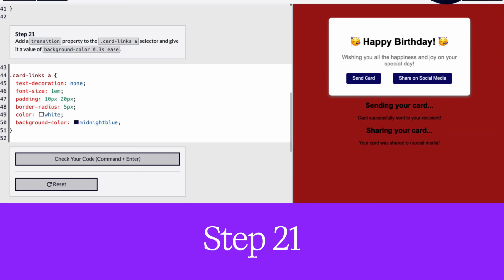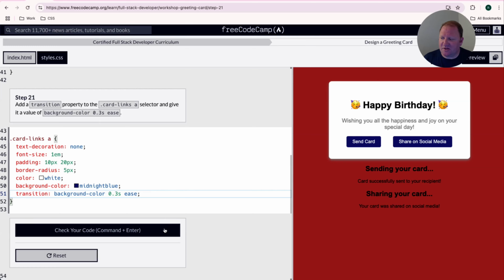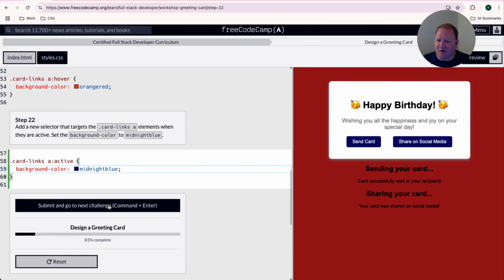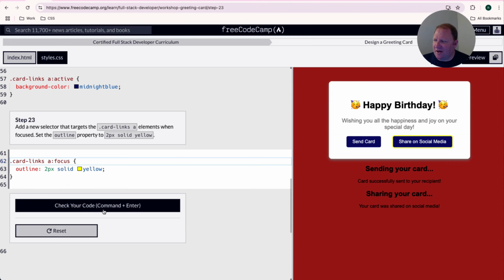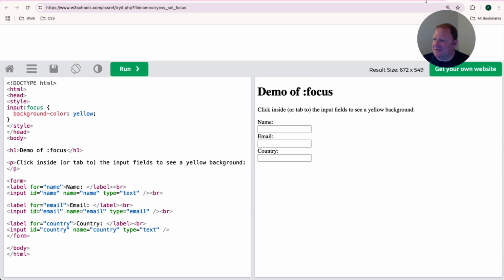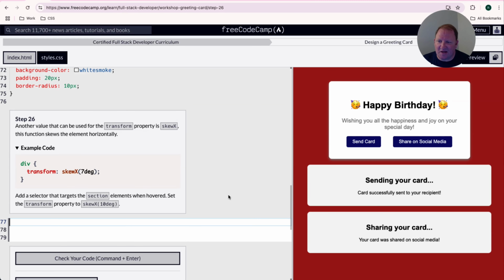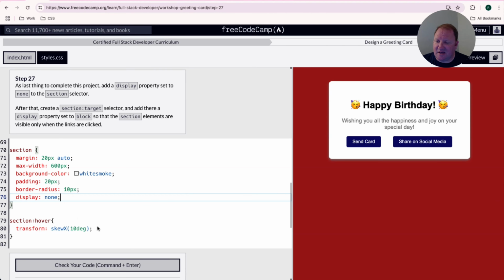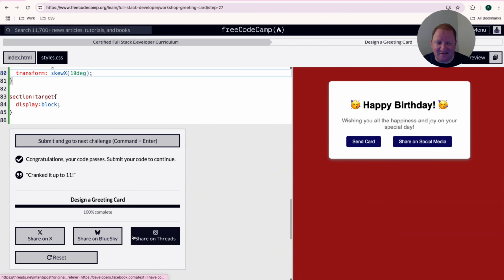freeCodeCamp - Design A Greeting Card (21-27)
This is a video about freeCodeCamp - Design A Greeting Card, going through steps 21 through 27. We will complete this 3-part video series. Rob will come at this from an instructor's point of view, teaching you the importance of the elements or the reason behind the CSS properties that are going to be added. As always, everything is chaptered out below so you can go to the step you need.

00:00 freeCodeCamp - Design A Greeting Card (21-27)
00:51 Step 21
02:12 Step 22
03:28 Step 23
04:50 Step 24
06:18 Step 25
06:58 Step 26
07:49 Step 27
09:42 Final Thoughts

It has links to all our courses. We are truly here to help you learn and excel as you become a developer. We want you to leave our program; it’s our job!